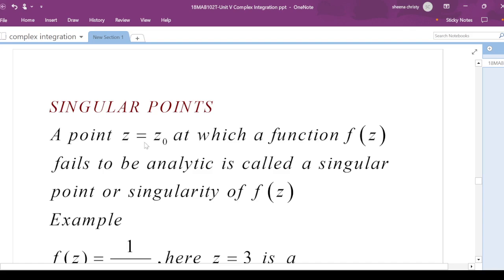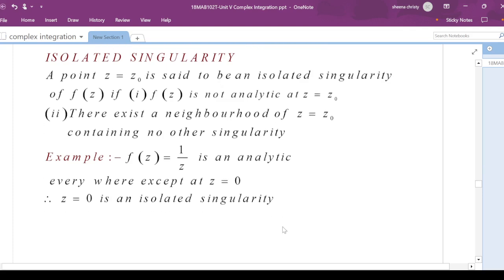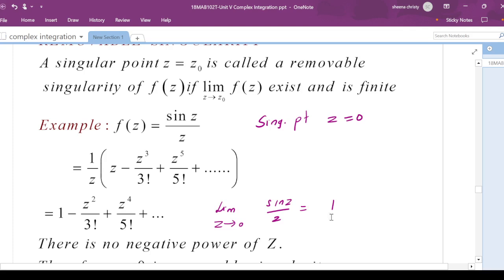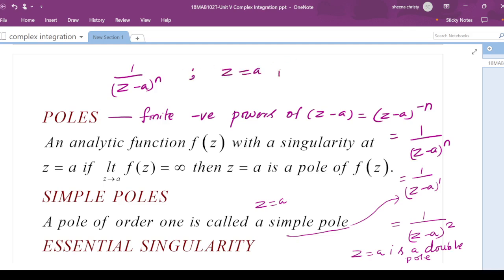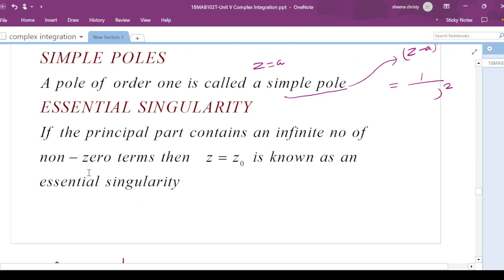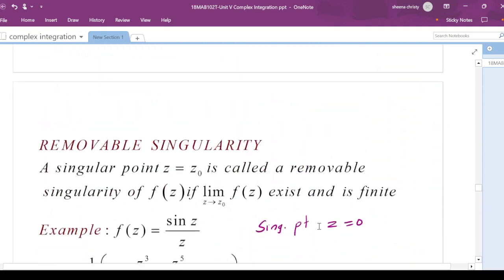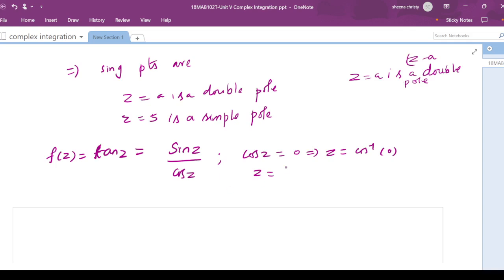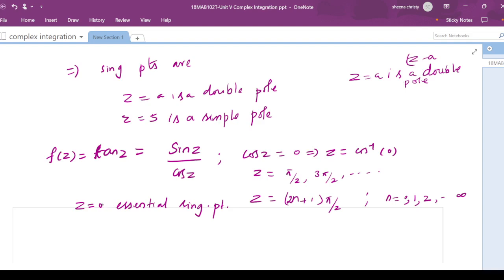complex integration Part-07 | Singular points and its types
By
Dr. D.K. Sheena Christy | Associate Professor  | Department of Mathematics | SRMIST
This lecture makes to understand singularities - poles, removable singular point, essential singular point